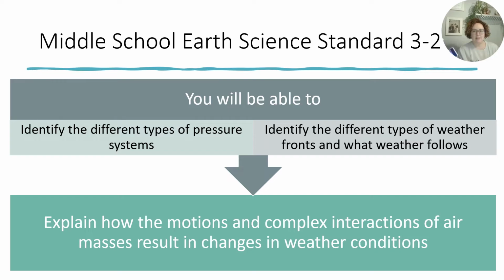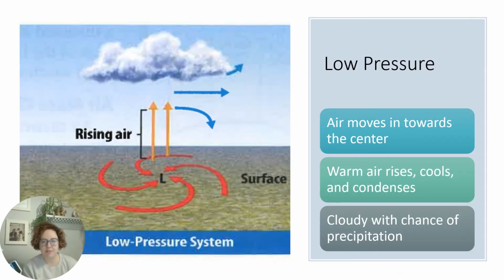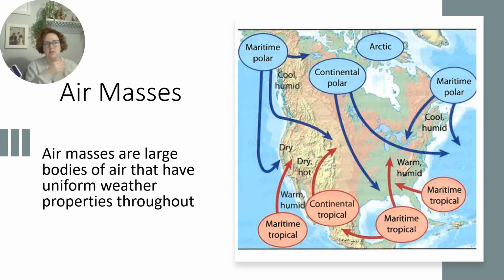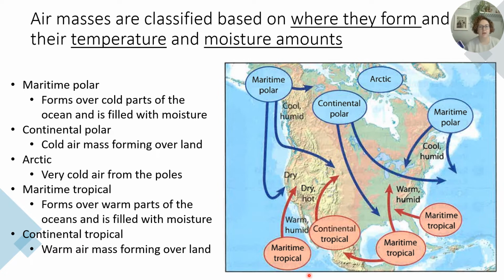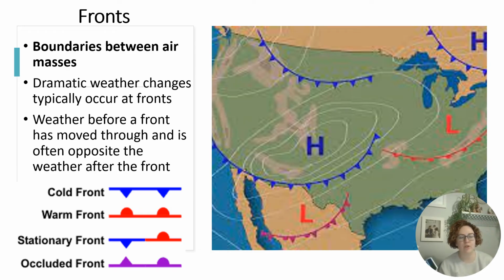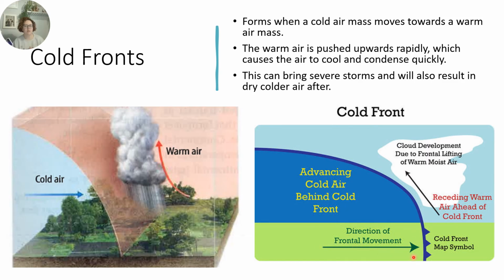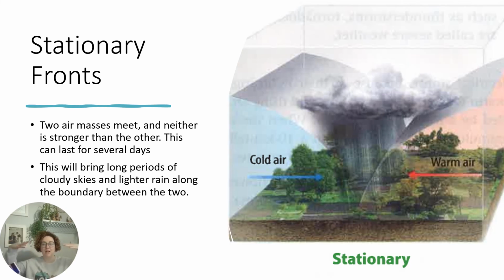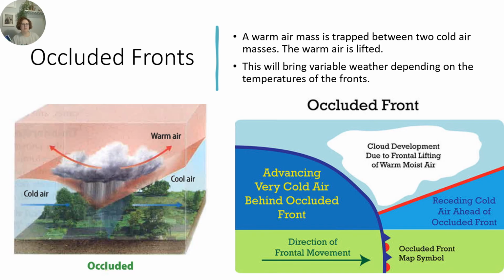9.8.0 Notes - Weather Fronts [Lecture] {2025}